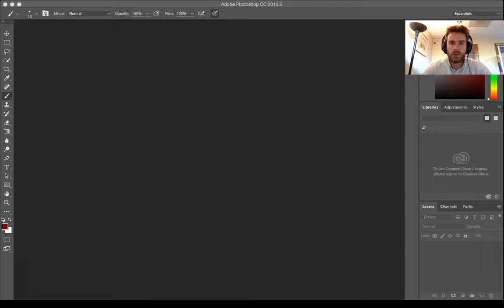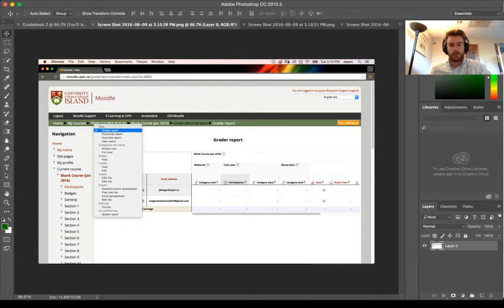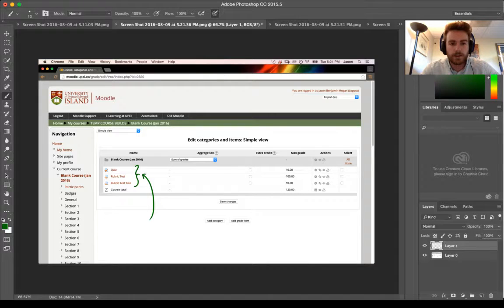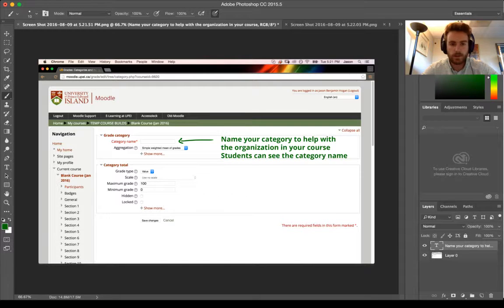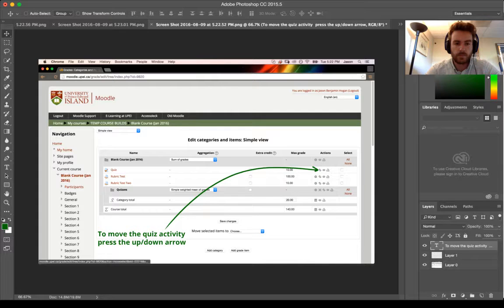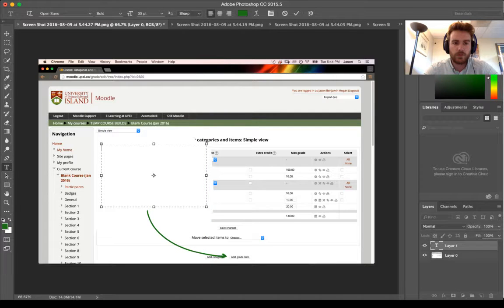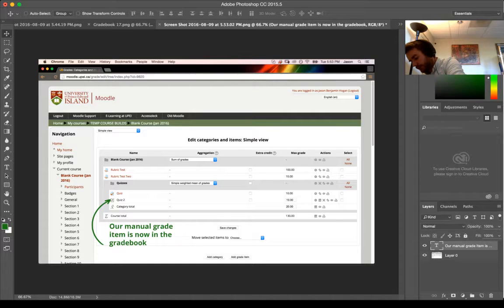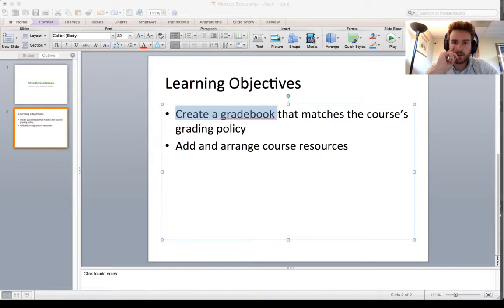Twitch Instructional Design: Workshop Prep - August 9th Livestream